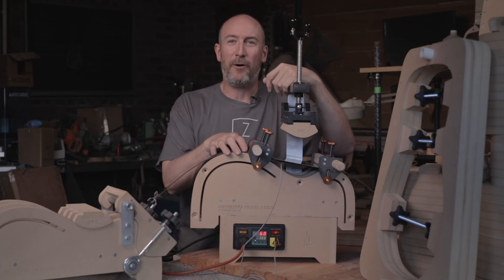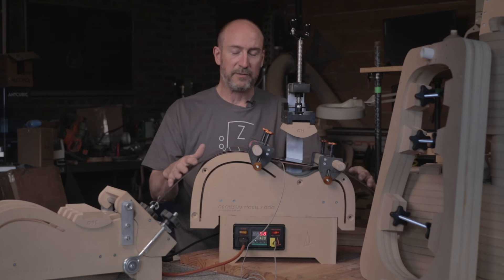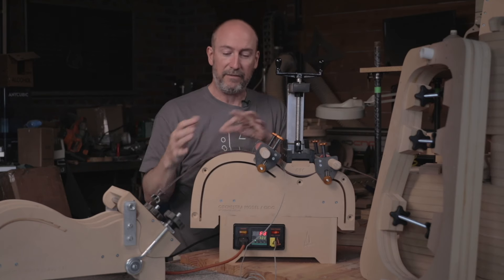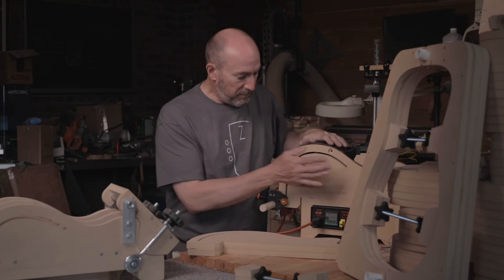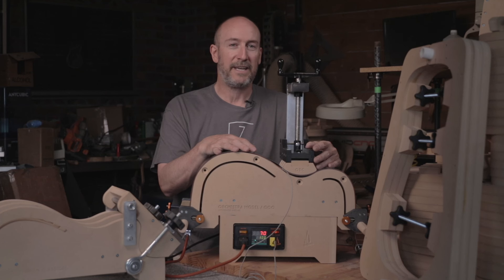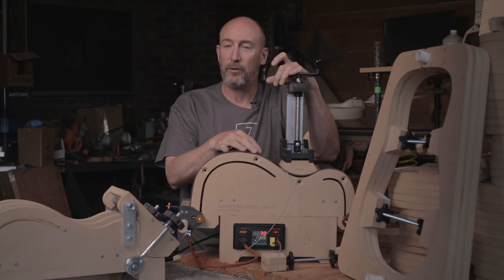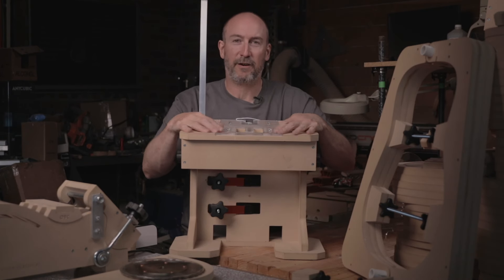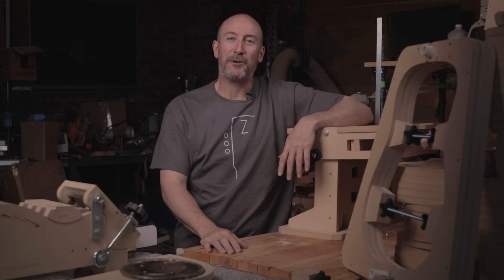New Side Bending Machine!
We are extremely excited to announce the release of our new Side Bending Machine.  We are also sharing information on Outside molds, Templates, a Fret Sled for the table saw and an updated O'Brien Mortise and Tenon Jig.